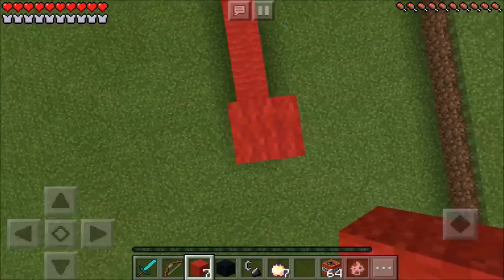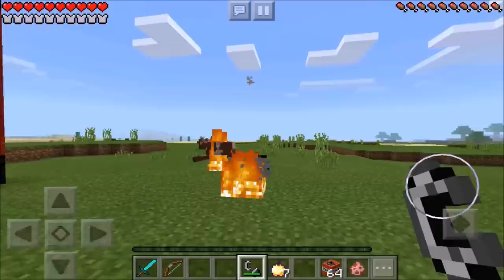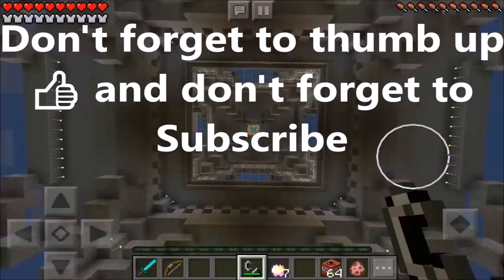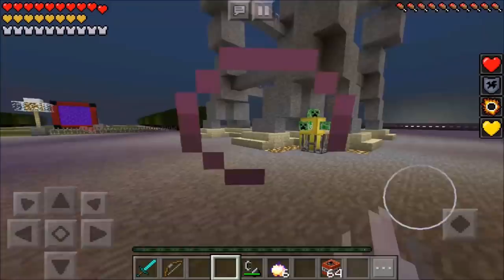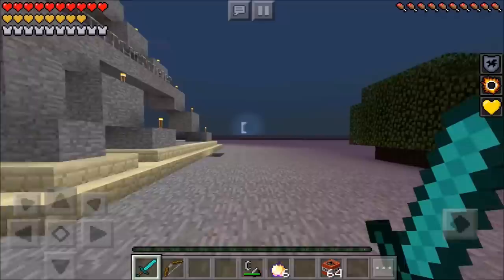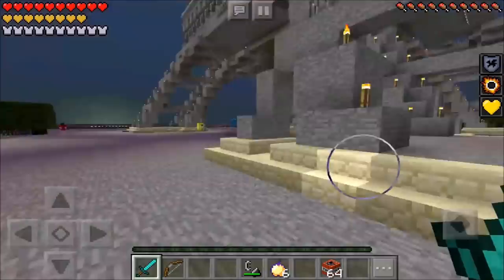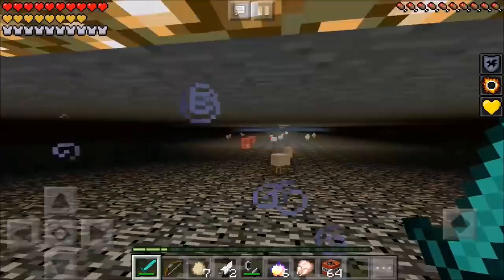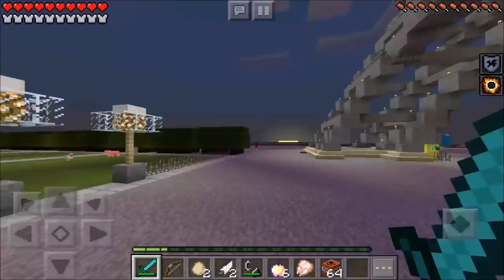Minecraft Pe How To Make a Portal To The Miraculous Ladybug Dimension - Mcpe Portal To Ladybug!!!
How To Make A Portal To The Miraculous Ladybug DIMENSION Minecraft Pocket Edition Portal To The Miraculous Ladybug that teleport you into the scariest Dimension yet and it works on iOS as well as Android and it works on every single title update 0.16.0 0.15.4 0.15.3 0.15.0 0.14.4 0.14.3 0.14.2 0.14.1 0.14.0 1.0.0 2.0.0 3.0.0